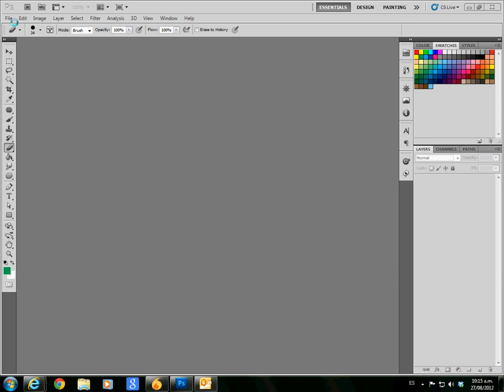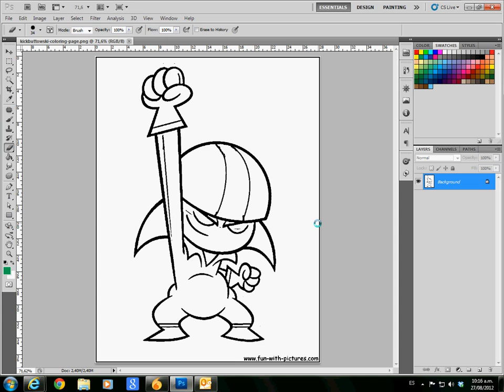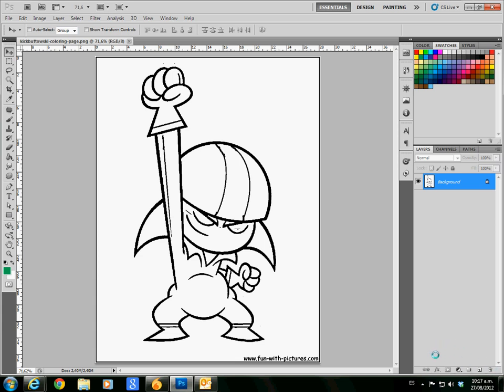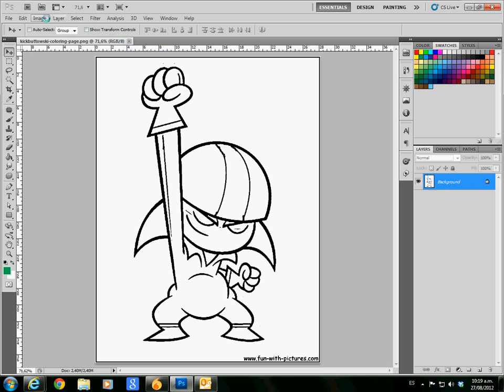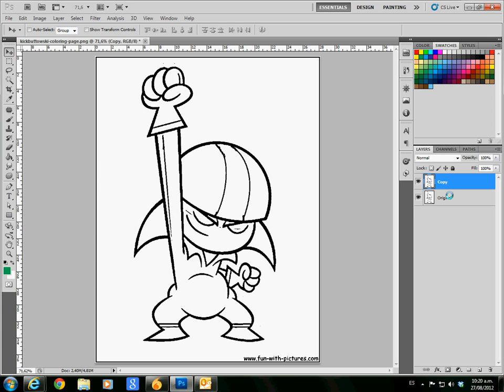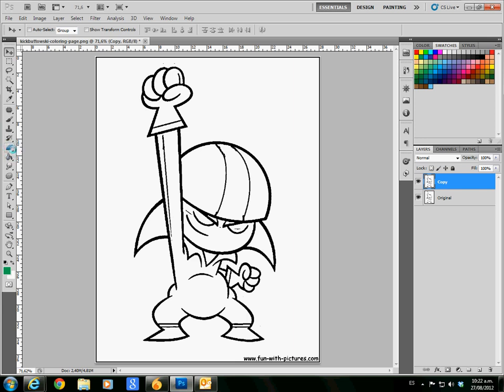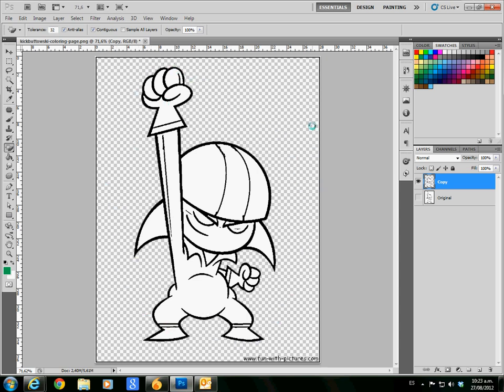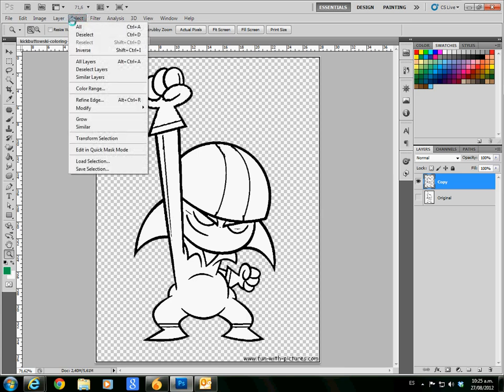6th Grade Digital Illustration Video 1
This is the first video that you can use on your Digital Illustration project. It is about setting Photoshop up, creating a copy layer, making layers transparent and some other basic and first steps for the project.